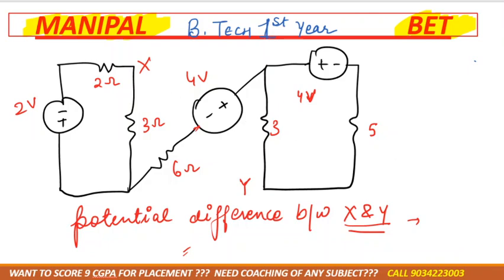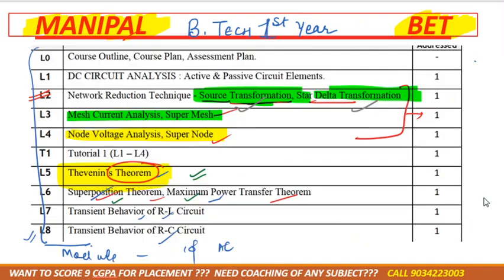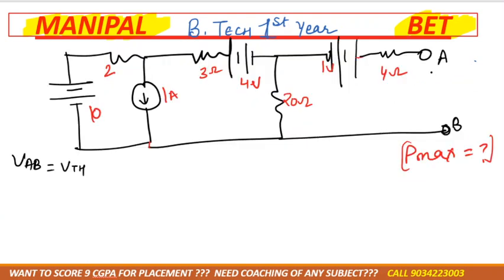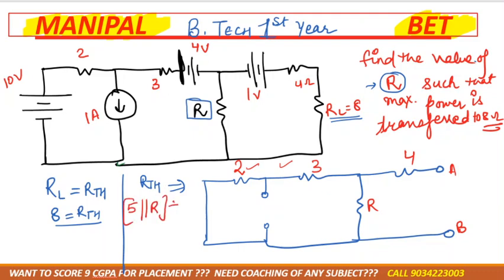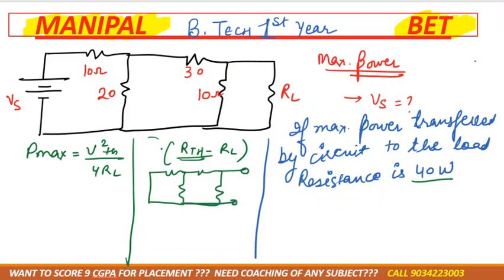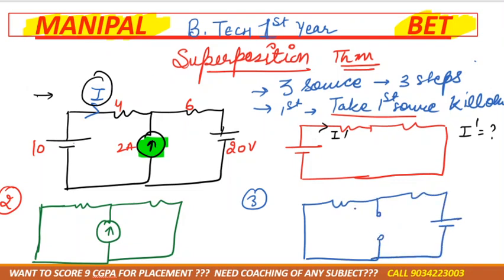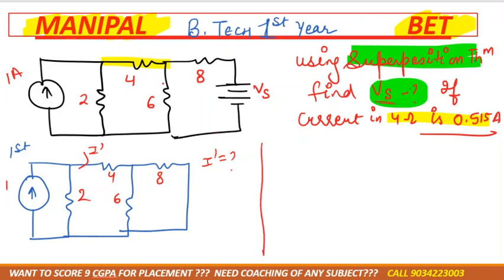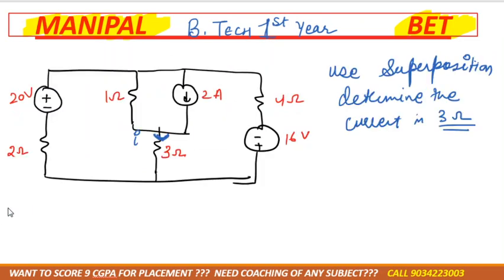lec 4 maximum power transfer theorem & superposition theorem mit manipal pyq solved